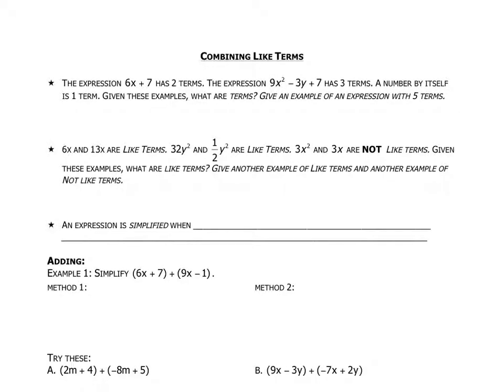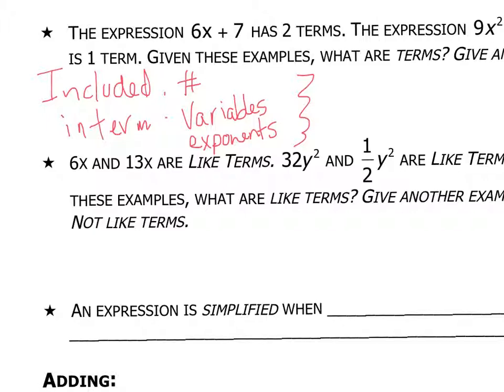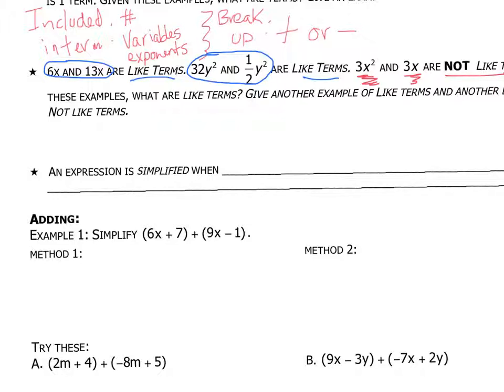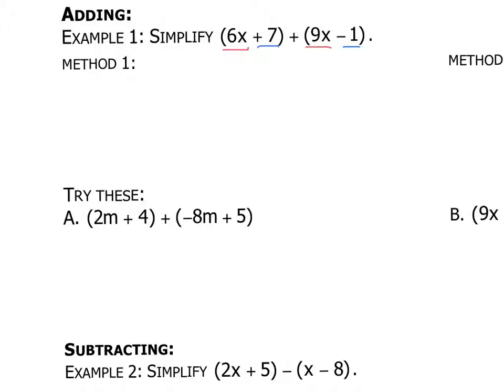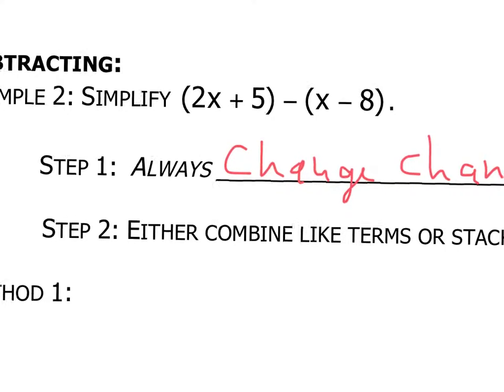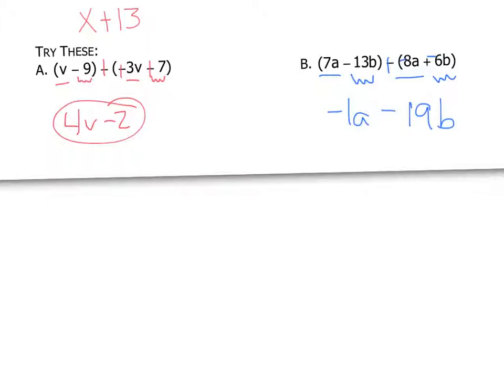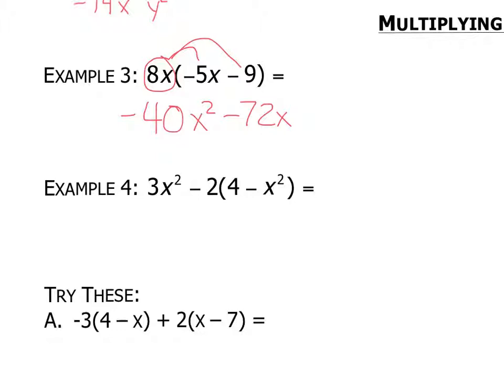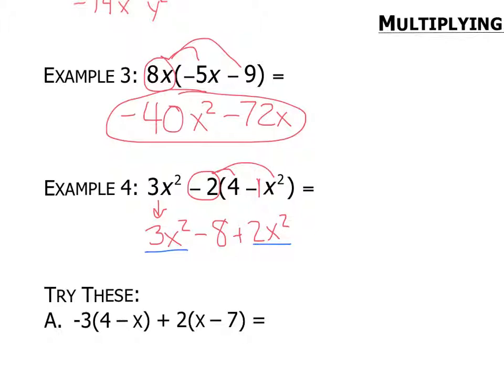Craw - CLT Notes